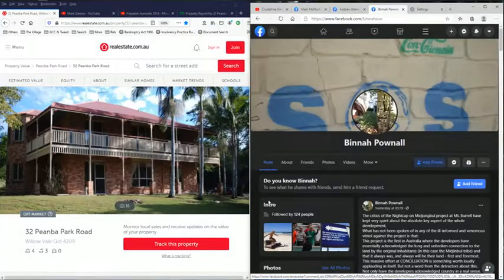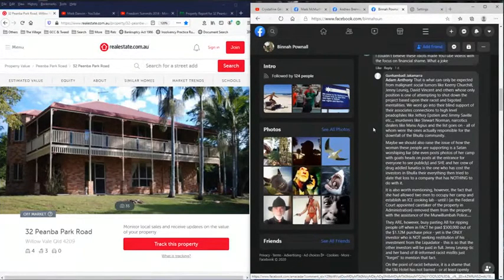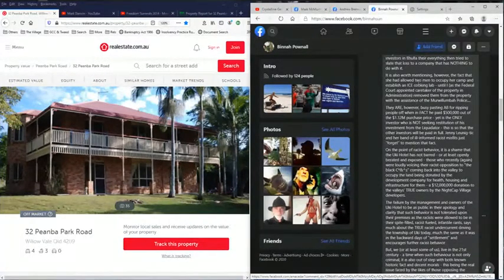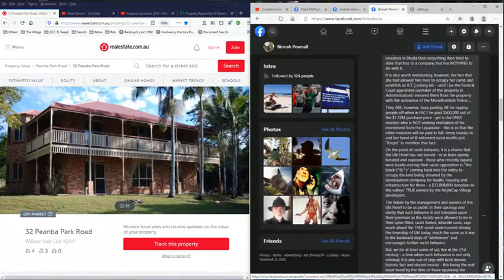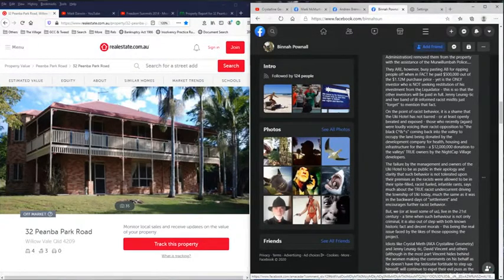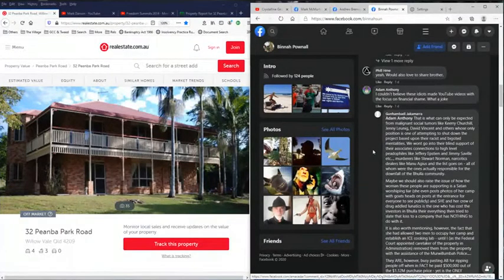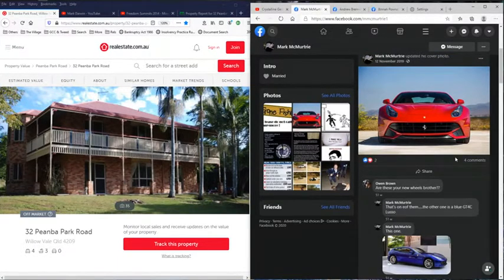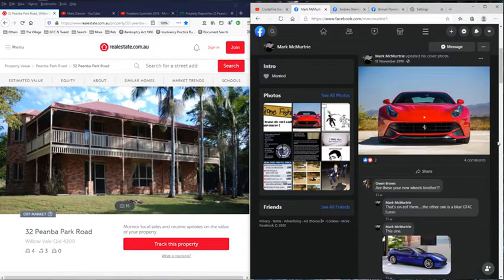Out Last, Out Maneuver, Frustrate – the Nightcap developers motto, Adrian Brennock & Mark McMurtrie